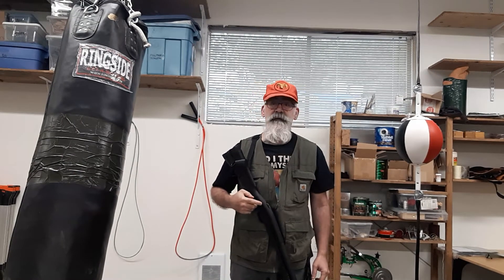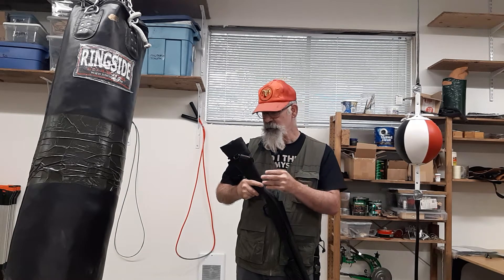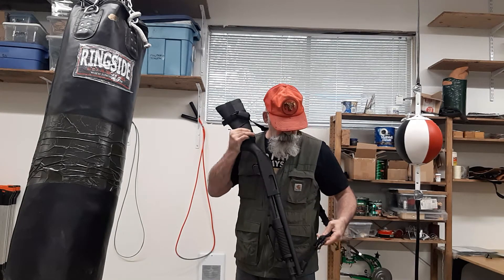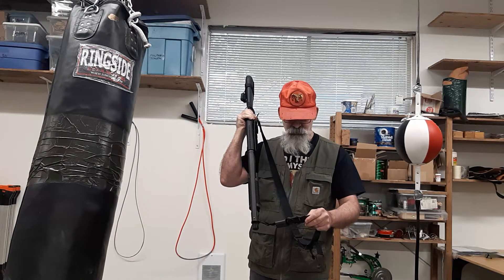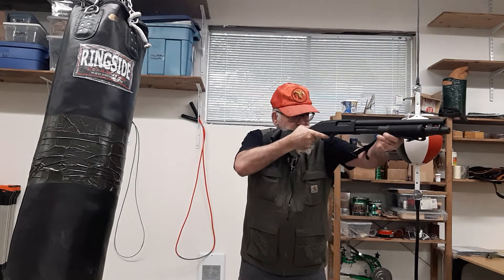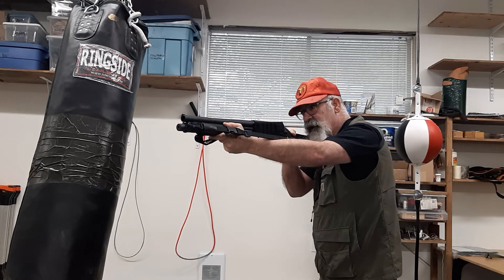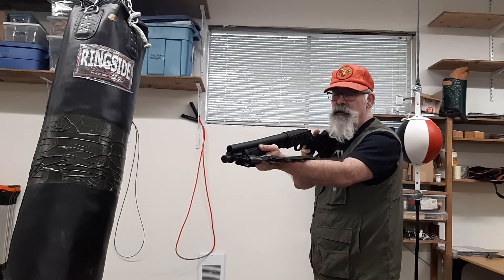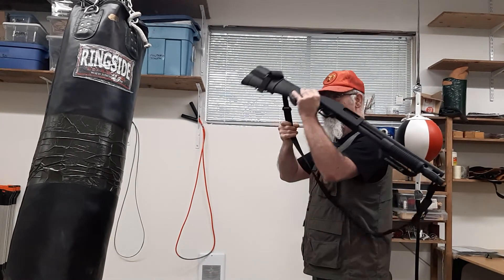2 point adjustable sling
this is a two-point adjustable sling. 1" and 11/2" sling with forged steel H&K snap hooks and bespoke sling plate.